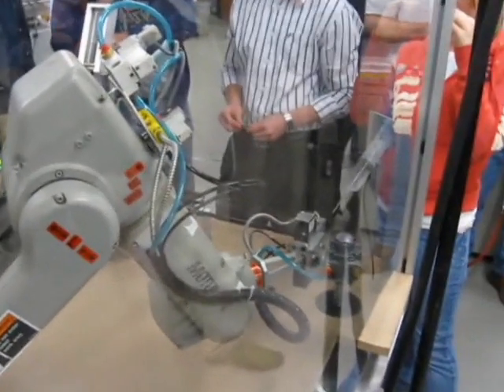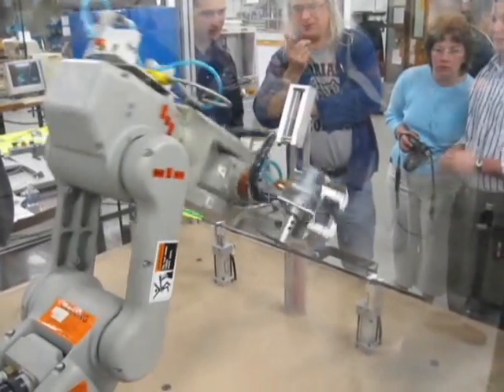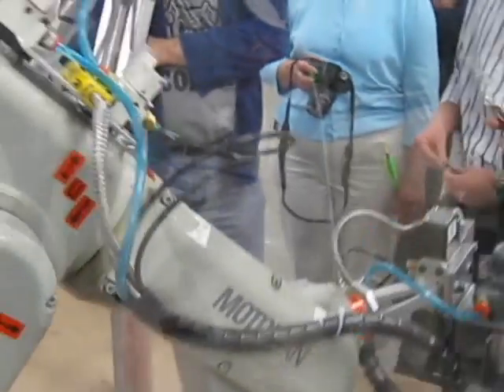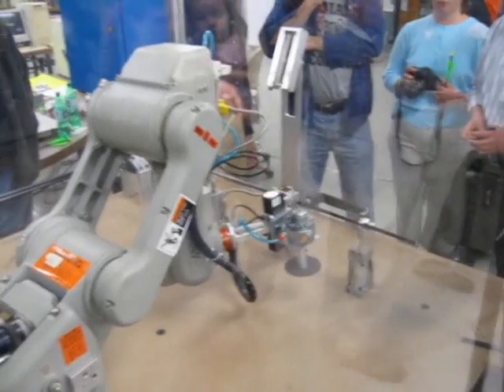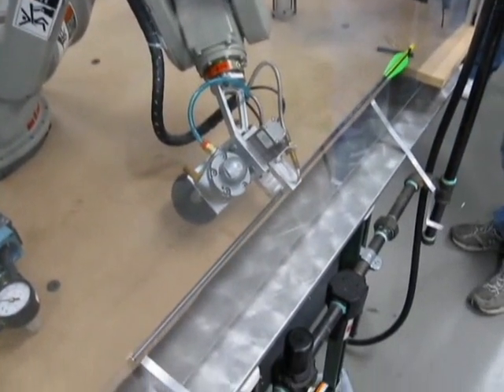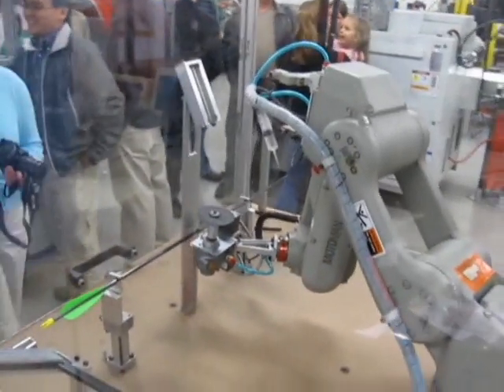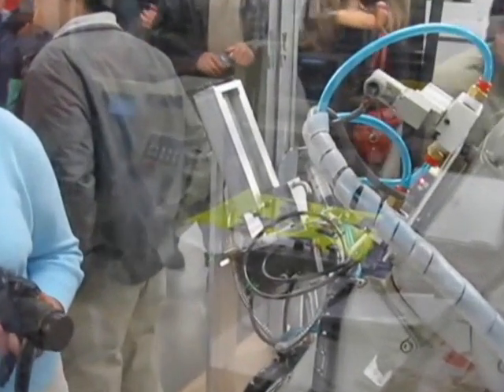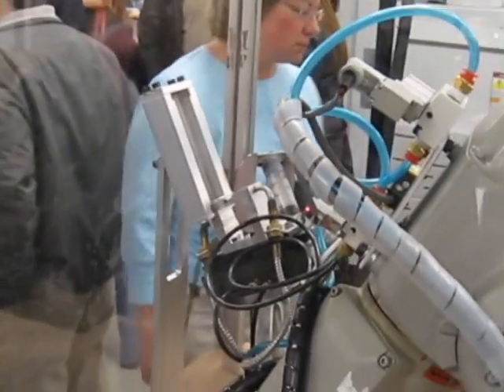Robotics project: Motoman arrow cutting/assembly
This video demonstrates a student capstone project in the Robotics/automation program. This project features an automated archery arrow assembly process. It includes a user-determined arrow length input, to size each arrow individually.

Robot: Motoman SV3
PLC control: Allen Bradley SLC 5/03

This workcell was built by students in our Robotics-IV class of Winter of 2009.